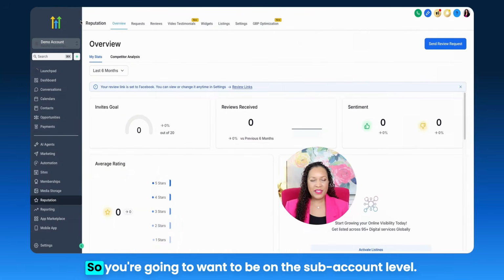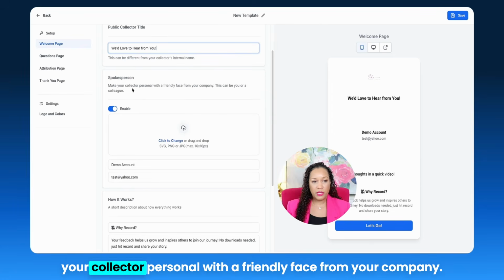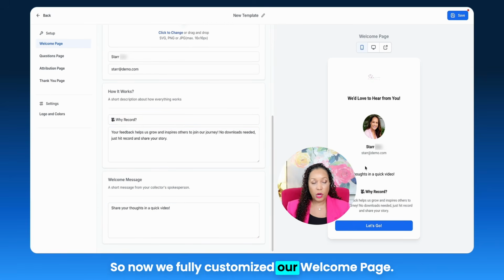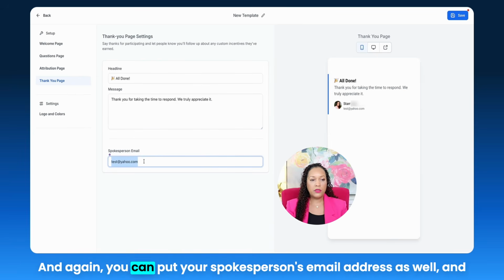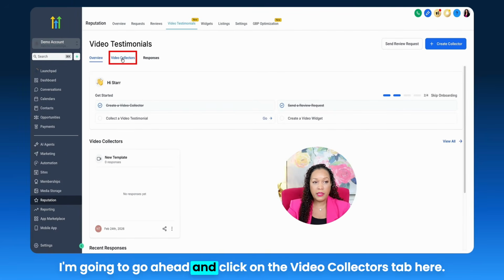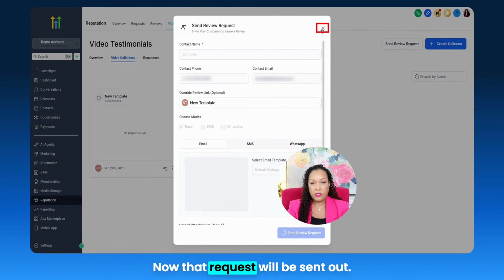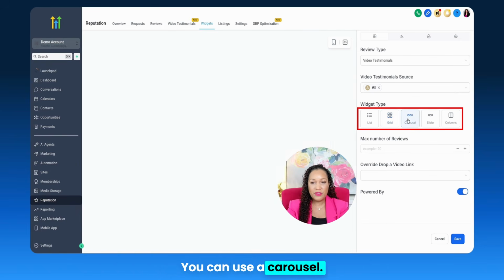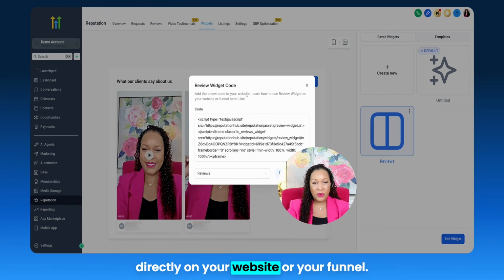How To Set Up Video Testimonial Collectors in HighLevel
This tutorial shows how to collect and publish video testimonials inside HighLevel using Reputation Video Testimonials. It covers creating a Video Collector by customizing the Welcome Page (title, spokesperson photo, collector name/email, how-it-works copy), adding up to three video questions, configuring the Attribution page for name/email/phone, and editing the Thank You page. It also walks through branding settings such as logo upload, background and text colors, and accent color with hex codes. The video explains how to share a collector link or send requests via email, SMS, or WhatsApp with template previews, how to view responses and download video files, and how to build Video Testimonial widgets (list, grid, carousel, slider, columns) with source selection, review limits, and embed code for websites or funnels.

00:00 Collect Video Testimonials
00:24 Navigate to Video Testimonials
00:42 Create a New Collector
00:52 Customize Welcome Page
02:03 Add Video Questions
02:27 Attribution and Thank You
03:12 Branding and Settings
03:58 Share Your Collector
04:55 View and Download Responses
05:17 Build Testimonial Widgets
06:33 Embed and Wrap Up